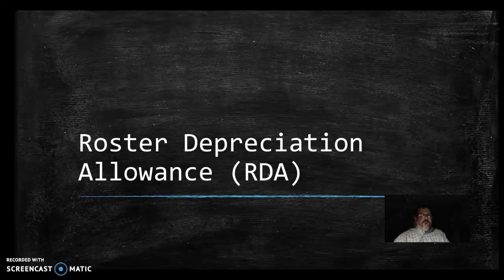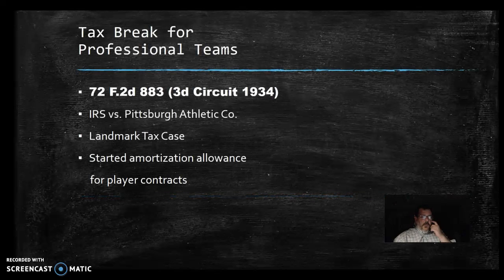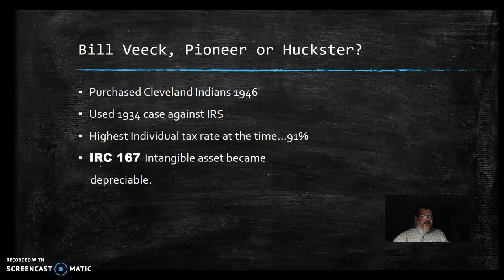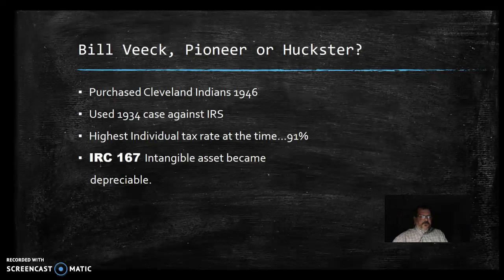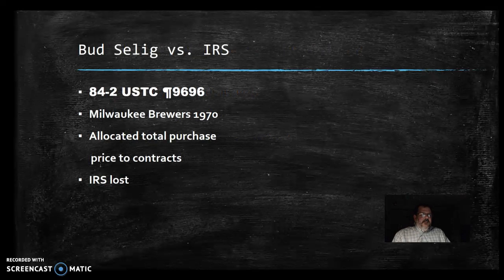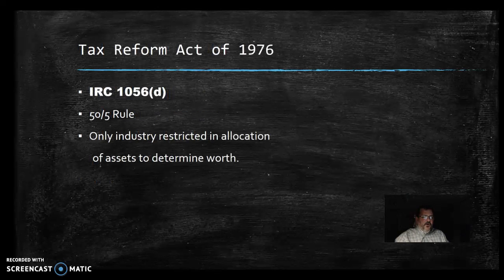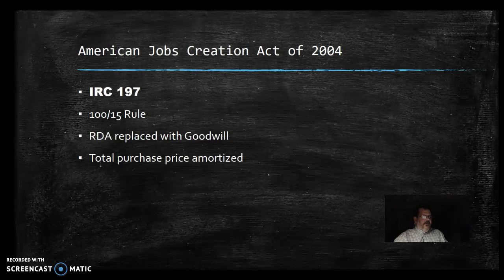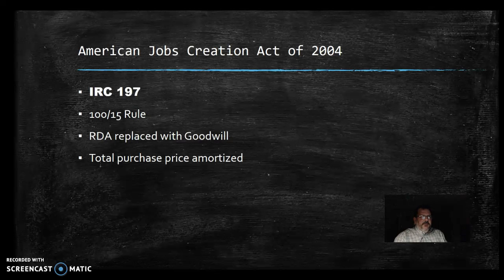Roster Depreciation Allowance